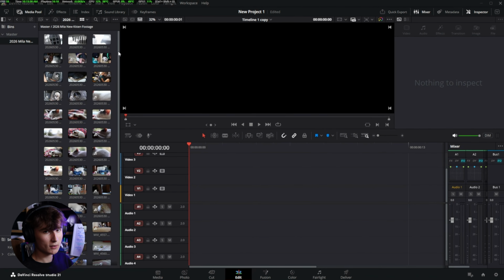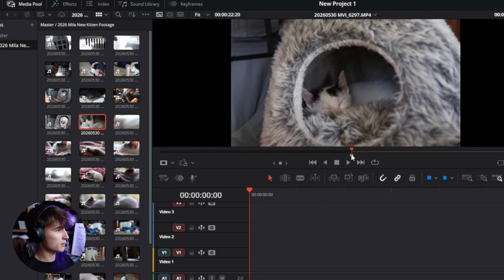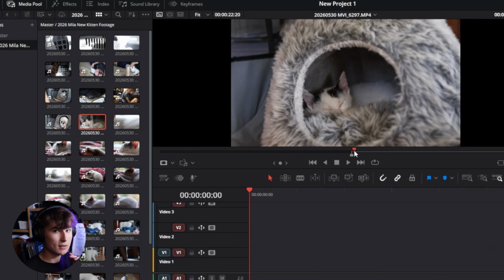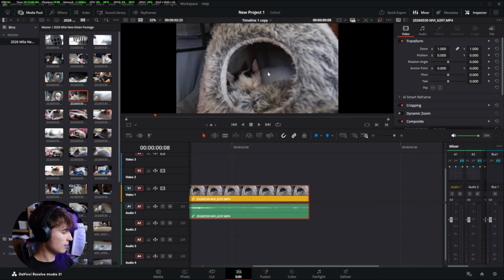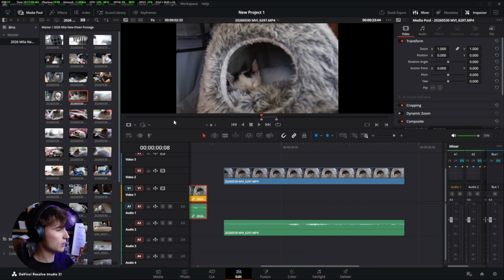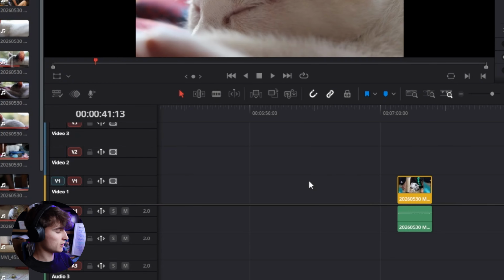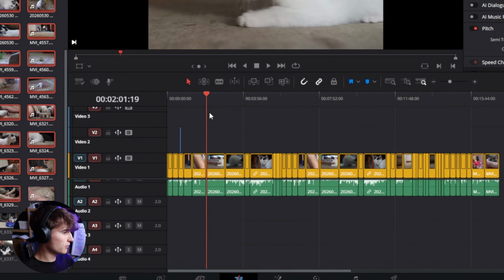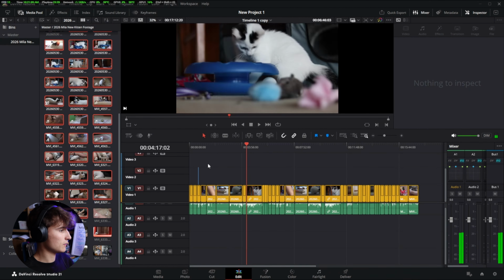Master In & Out Points in DaVinci Resolve (Explained for Beginners)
In this video you will learn everything you need to know about in and out points inside davinci resolve. How to use them, why, and how you should intergrate it into your own workflow.

⚡ Learn how to edit your first video in just 1 weekend

0:00 Intro
0:31 What In/Out Points Are Used For
0:58 Setting In & Out Points in the Media Pool
2:47 Video-Only vs Audio-Only Drag Controls
3:31 Using In/Out Points to Grab Just One Section
4:06 Quick Recap: In & Out Points in the Media Pool
4:35 Using In/Out Points on the Timeline (Exporting a Section)
5:49 Clearing In/Out Points
5:59 Outro